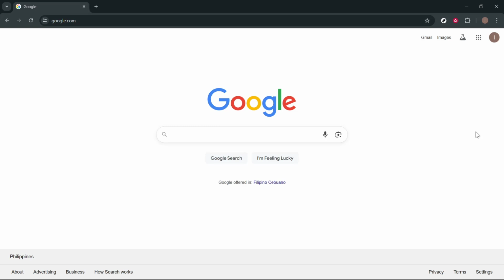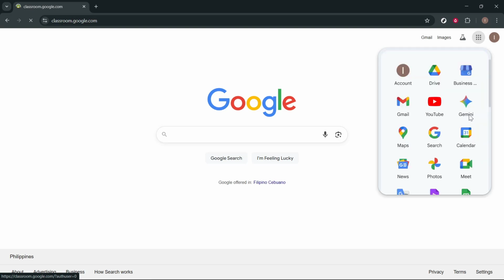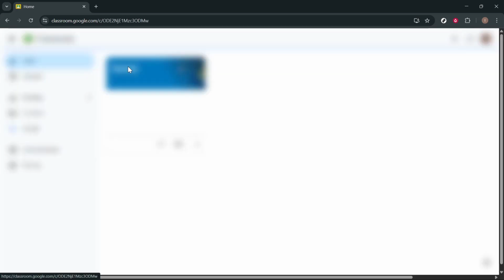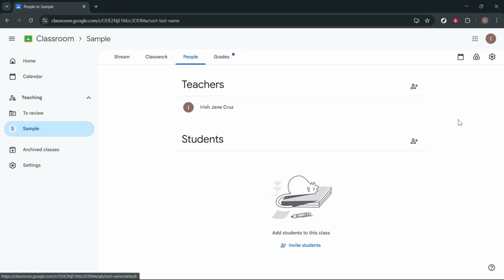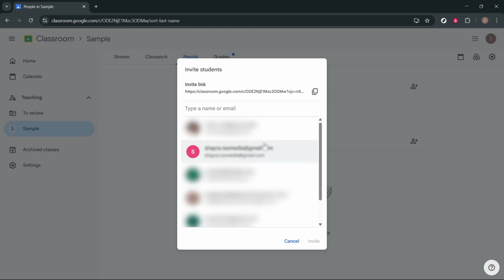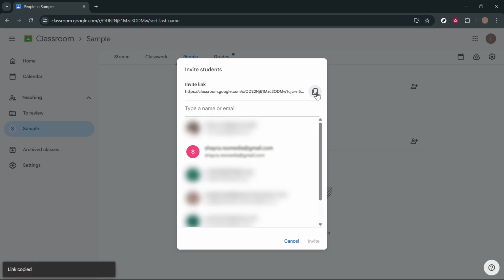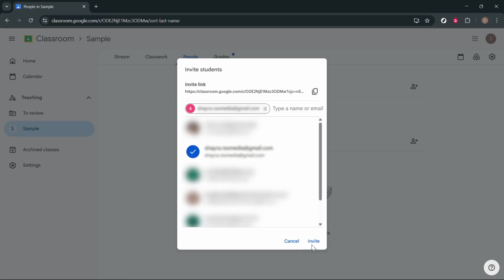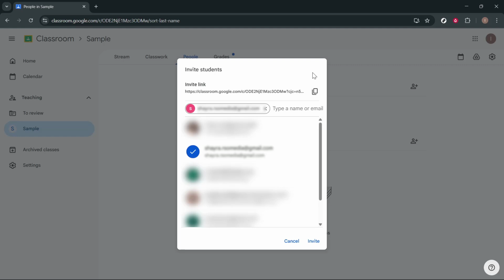How to Invite Students to Google Classroom 2026 (Class Setup & Enrollment Guide)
In this quick step-by-step tutorial, you’ll learn how to invite students to Google Classroom using either their email addresses or a class code. This guide shows teachers how to send direct invitations, share join links, and manage pending student requests easily from the People tab in Google Classroom. You’ll also learn how to remove or re-invite students if needed. Perfect for teachers setting up new online classes or managing virtual classrooms.